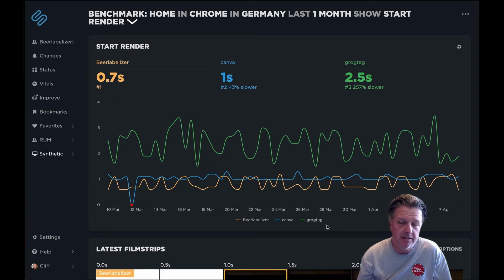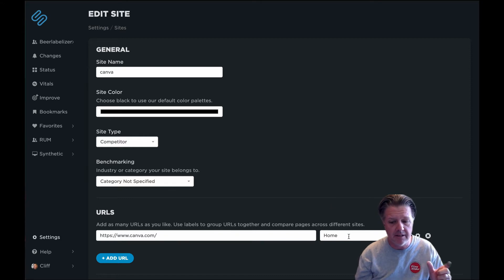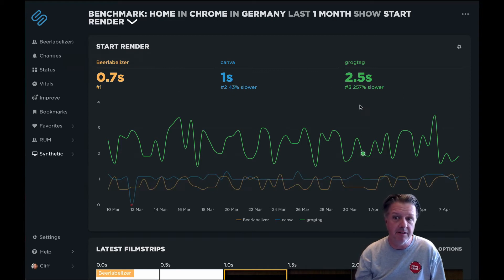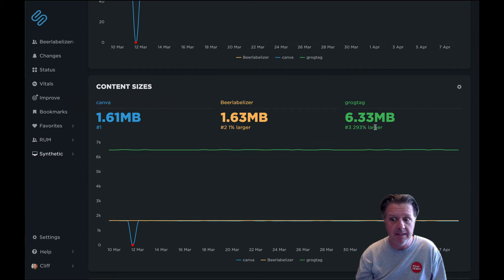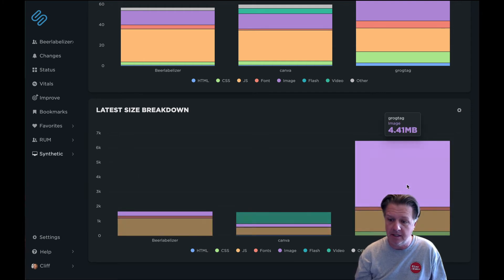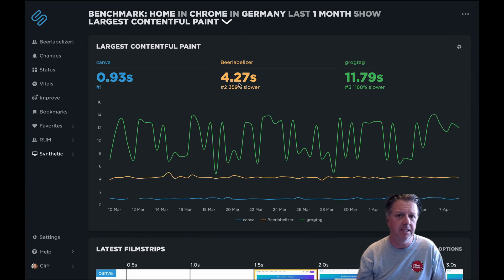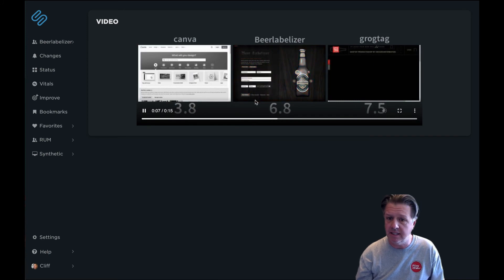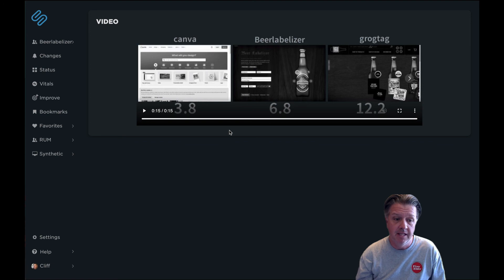SpeedCurve Synthetic - Benchmark Dashboard Walkthrough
This is an overview of the synthetic 'Benchmark' dashboard from SpeedCurve. The intention of the dashboard is to provide the user with the ability to compare site performance to that of their competition.